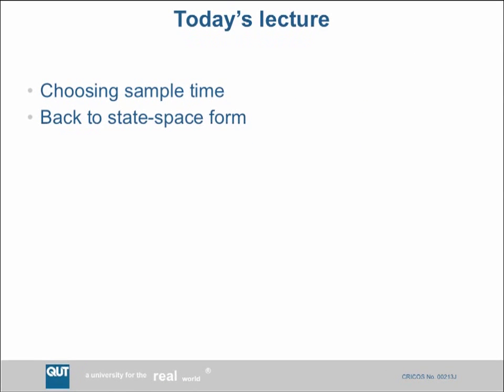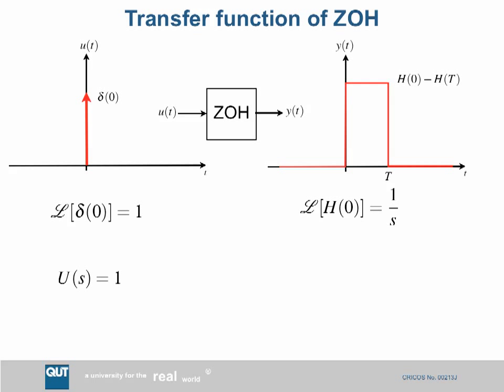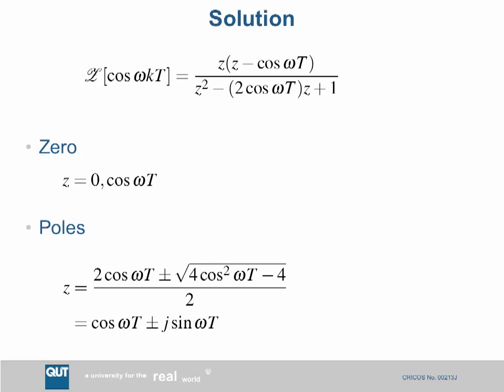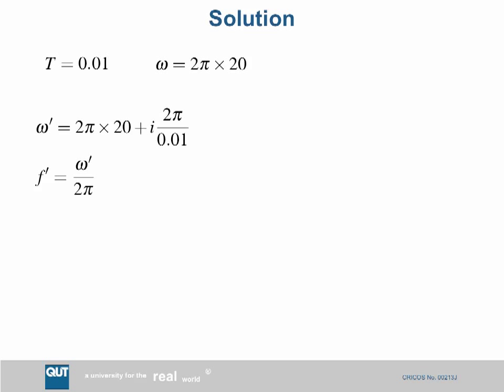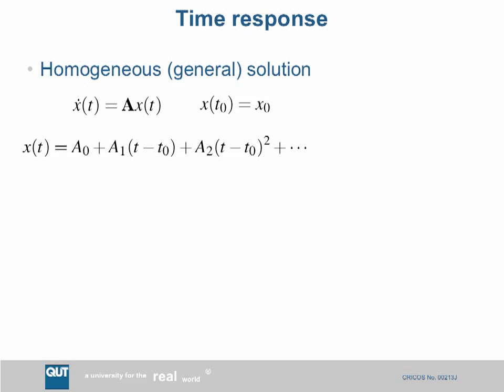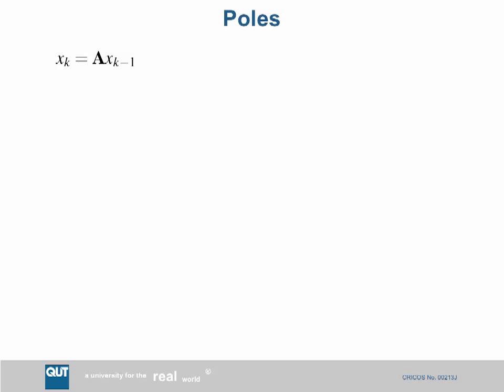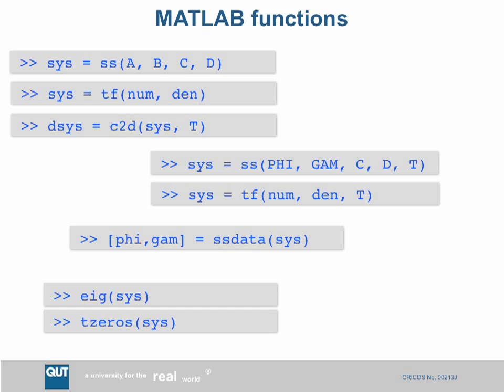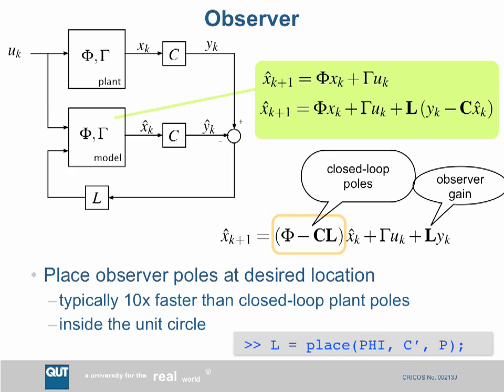ENB458: sampling time, aliasing and discrete-time state-space form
In this lecture we discuss the important topic of aliasing, how an infinite number of periodic  signals look the same when sampled.  We then move on to discuss the discrete version of a state-space system, first applying a simple minded transformation as we did for transfer functions, and then doing it more properly which results in the state transition matrix which is a matrix exponential.  We then show how the state feedback control design and estimator design techniques learnt previously can be applied in this case.